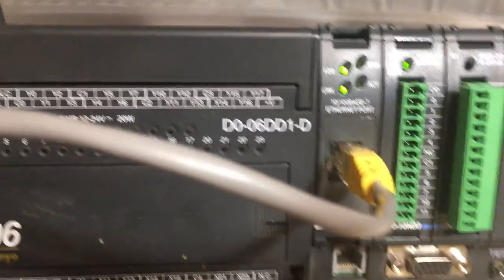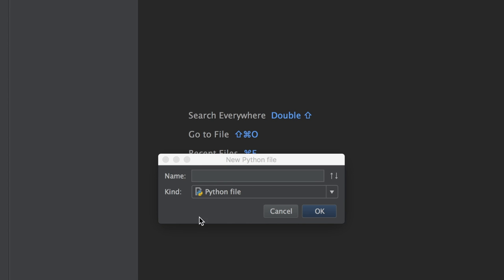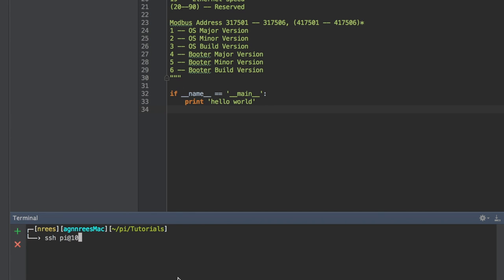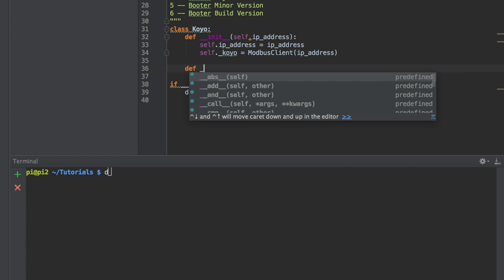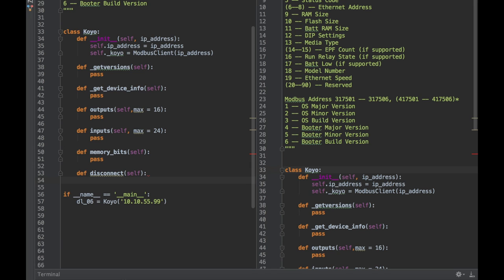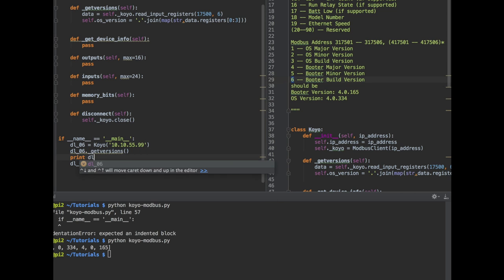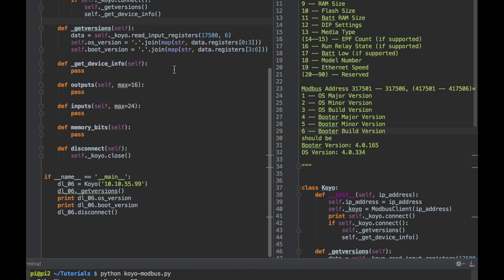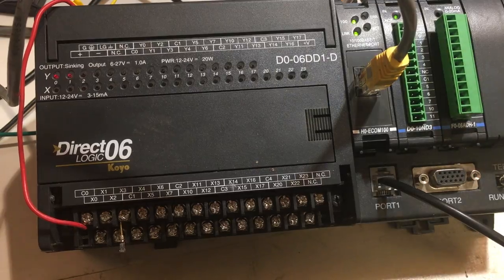Raspberry Pi - Tutorials - Pymodbus - Device Specific Code & Reading Input Registers using ModbusTCP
Creating a device specific class (using a Koyo as an example) and reading input registers out the device's cpu info.

Thanks everyone for your comments and suggestions for videos :-)
let me know if there's anything else you'd like to see and I'll add it to my upload schedule.